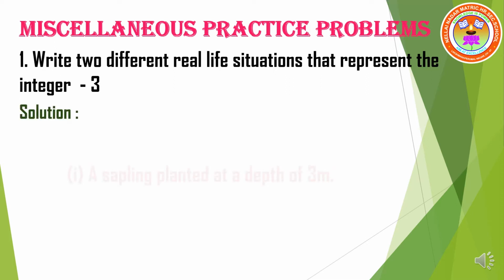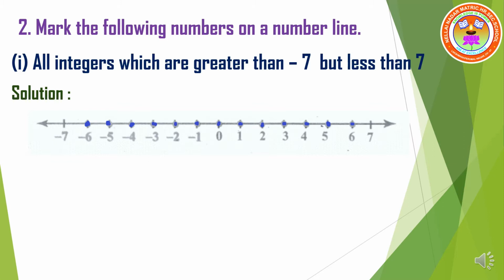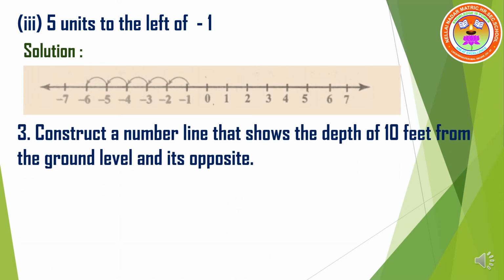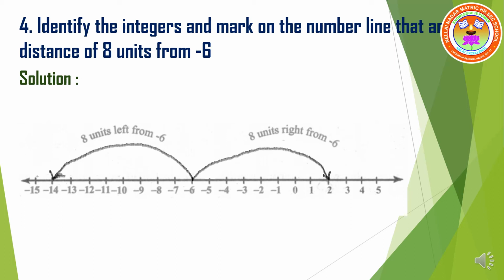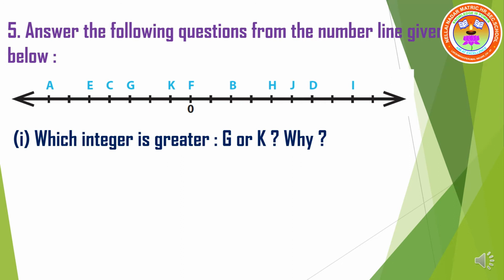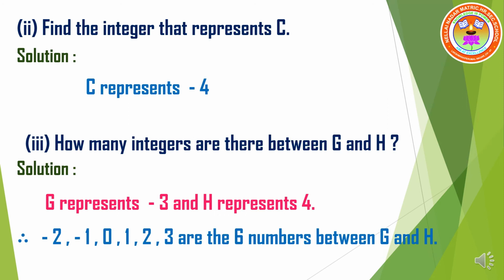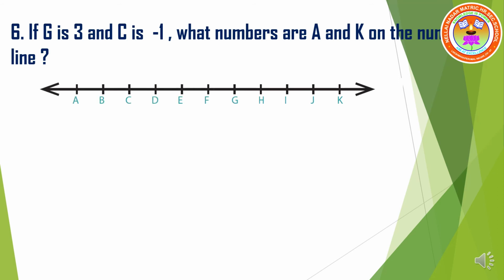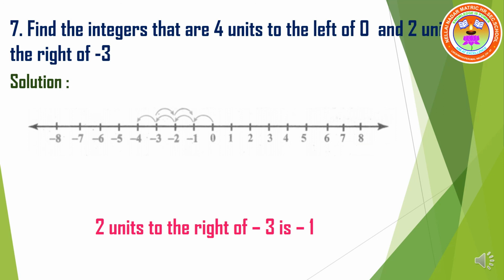STD-6 MATHS TERM-3 CHAPTER-2 INTEGERS (PART-3)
CHAPTER-2
INTEGERS (PART-3)
EX:2.2 (MISCELLANEOUS PRACTICE PROBLEMS)